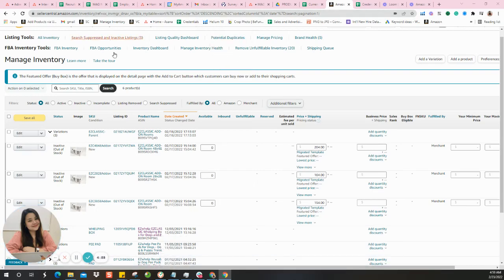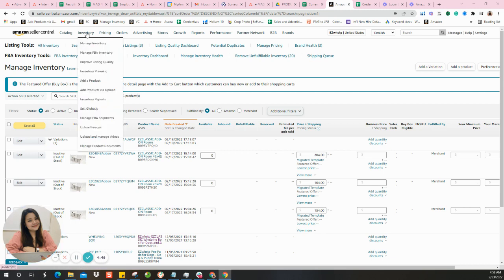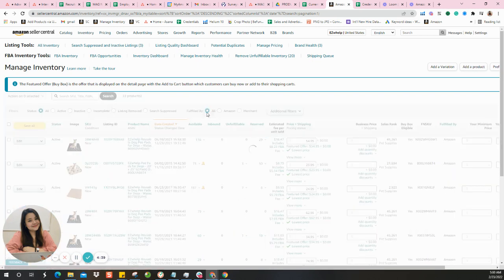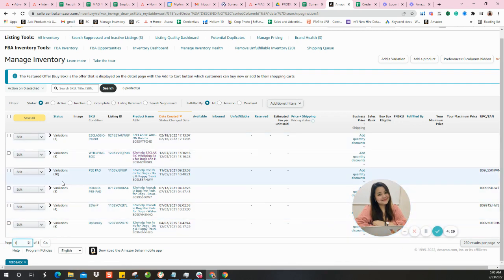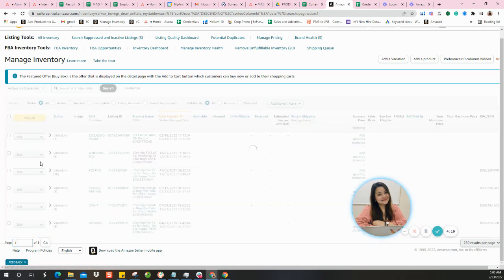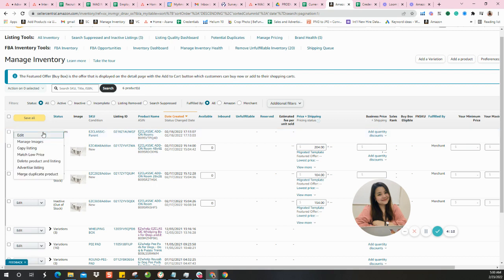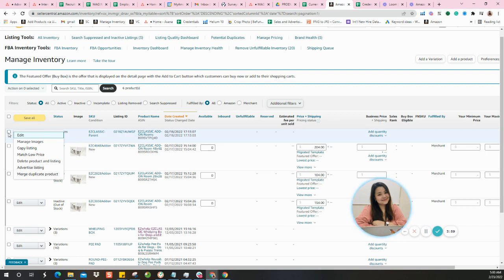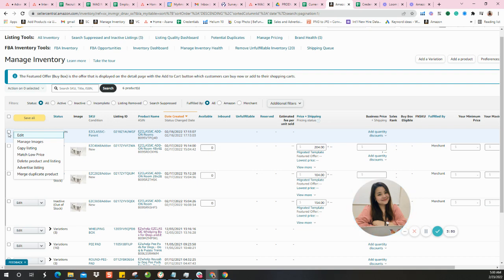How to Break A Parentage on Seller Central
00:00 How to Break A Parentage
00:15 Make sure filters are set to ALL
00:45 Deleting the Parent ASIN

Podcast.MyAmazonGuy.com
YouTube.com/MyAmazonGuy

🎤My Podcast Setup:
Rode NT1KIT Cardioid Condenser Microphone
Rode Swivel Mount
RODECaster Pro Podcast Production Studio
Sony Alpha a6400 Camera
Sigma 16mm Sony E Lens